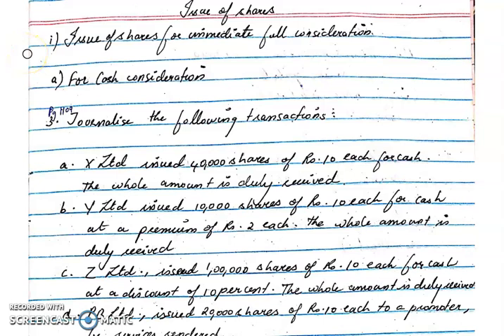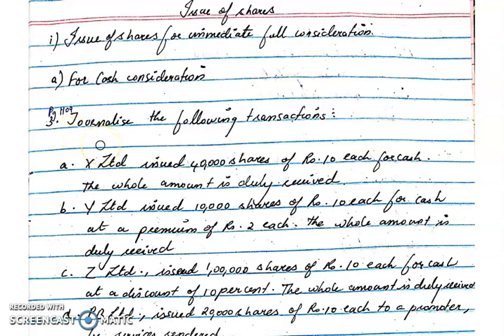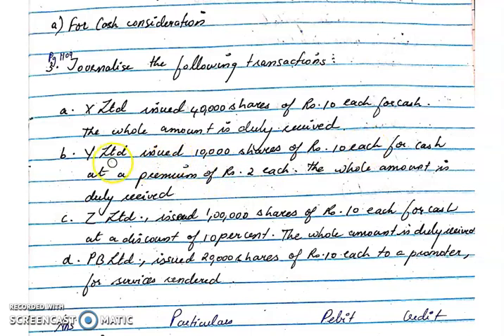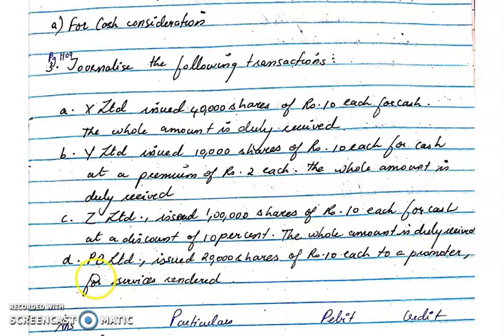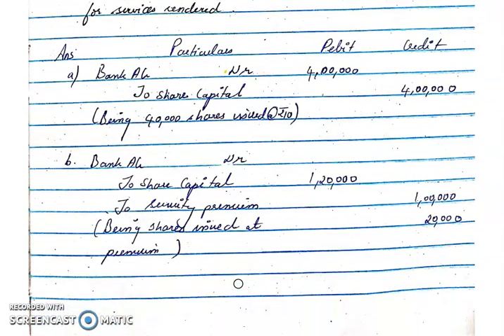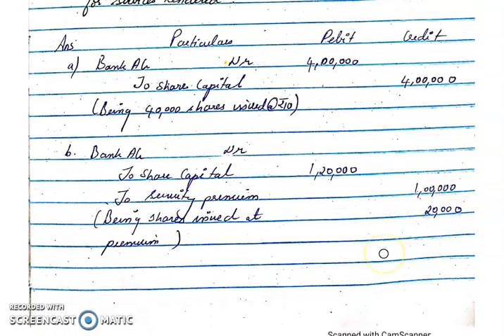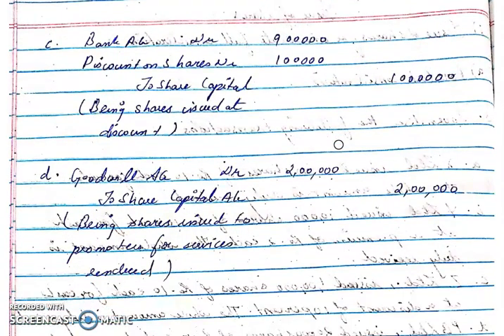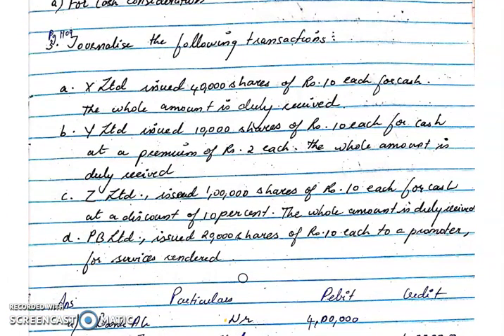sum no 3